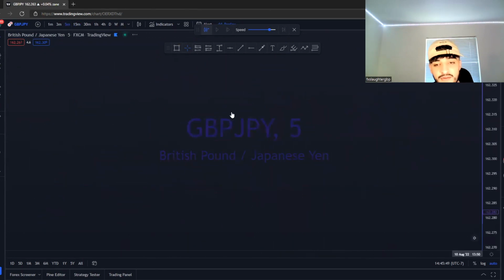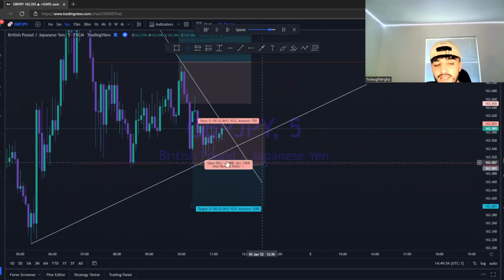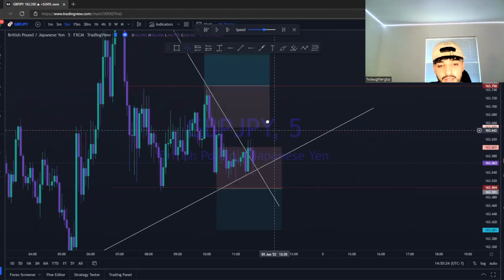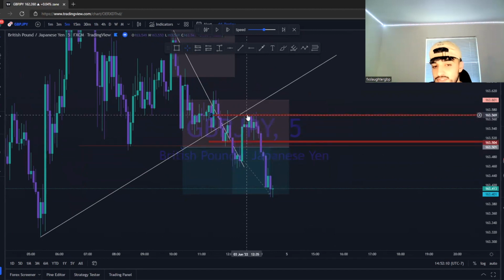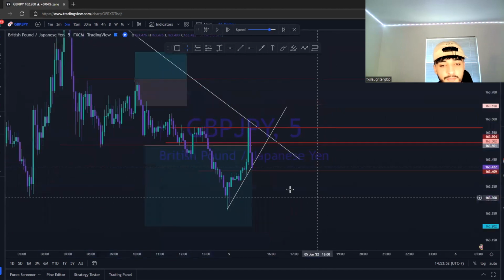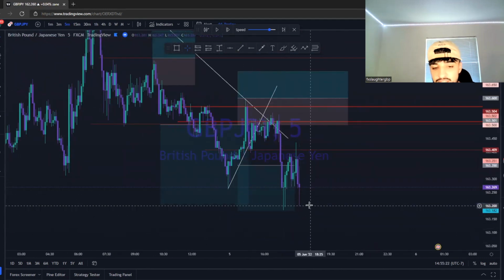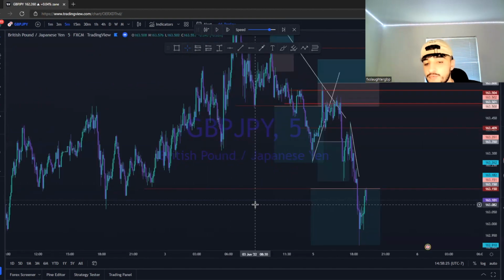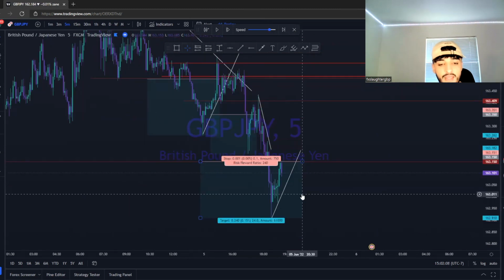Insane FOREX SCALPING STRATEGY For SMALL ACCOUNTS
THIS VIDEO IS FOR EDUCATION PURPOSES ONLY, I'M A PROFESIONAL FOREX TRADER THAT HAS BEEN TRADING FOR THE PAST 4 YEARS, I'M NOT A FINANCIAL ADVISOR! MANAGE YOUR TRADES AT YOUR OWN RISK.